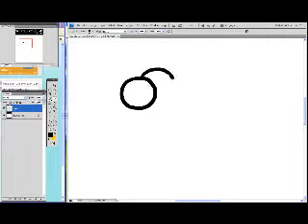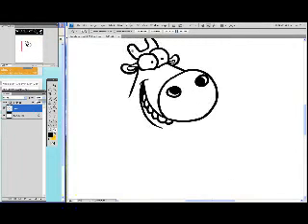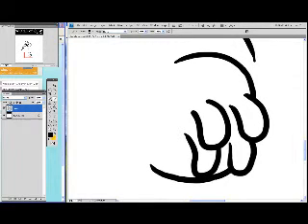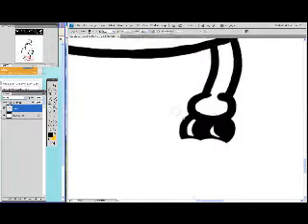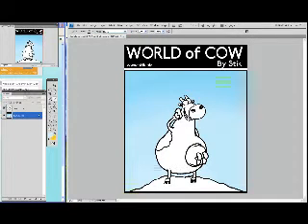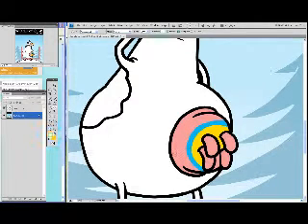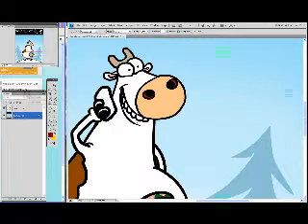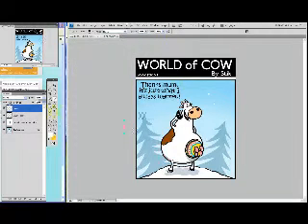Stiktoonz's webcam video 20 December 2011 12:08 (PST)